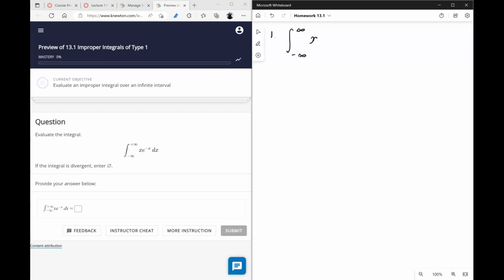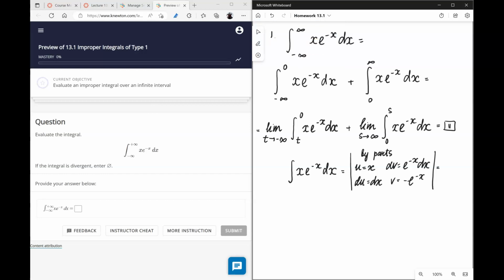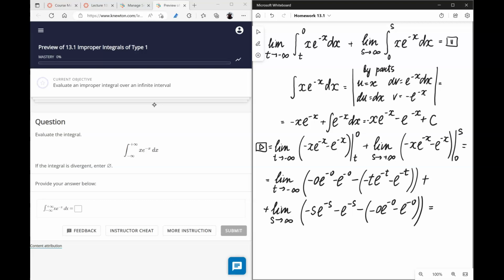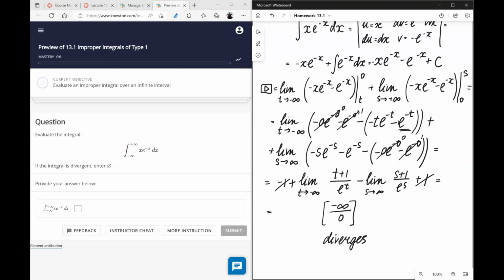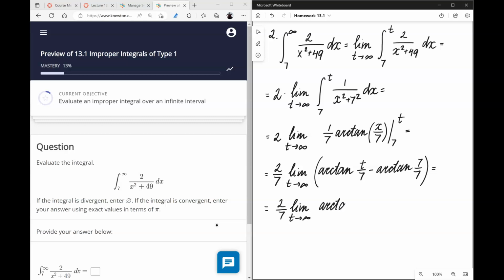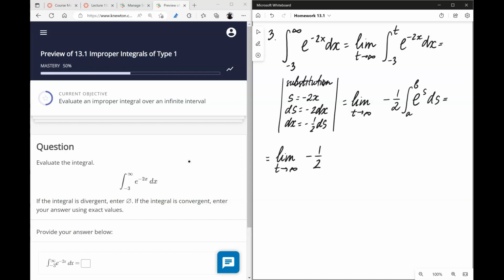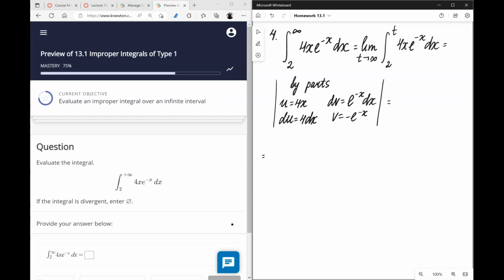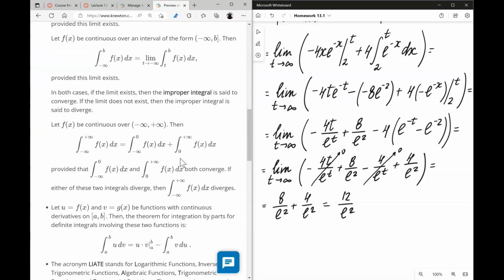Homework 13.1 Improper Integrals of Type 1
In this video, I go over the homework covering Improper Integrals of Type 1. To navigate the tutorial, you may use the following timecodes:
0:00 Intro
0:25 Evaluate an improper integral over an infinite interval
9:46 Evaluate an improper integral over an infinite interval
13:05 Evaluate an improper integral over an infinite interval
16:29 Evaluate an improper integral over an infinite interval
20:29 Outro